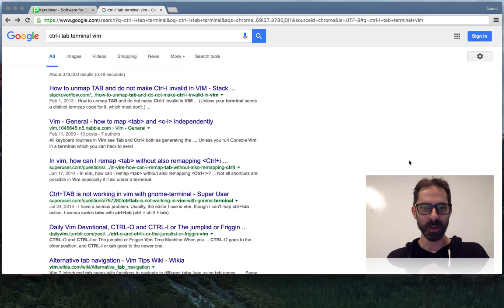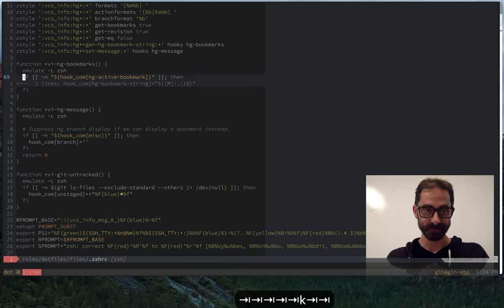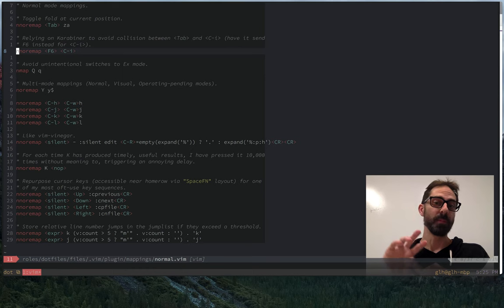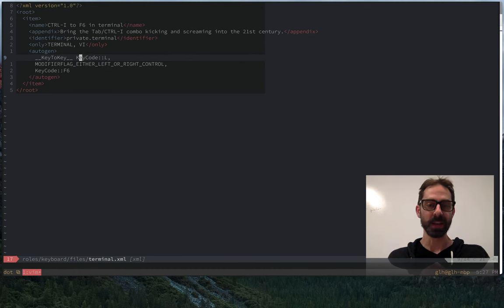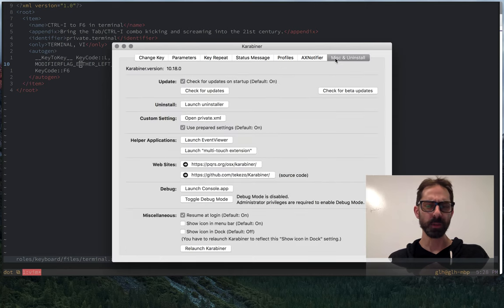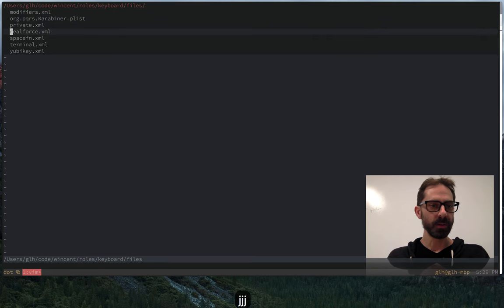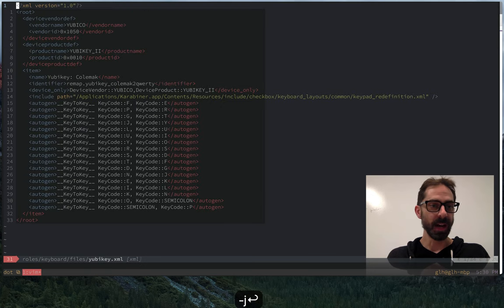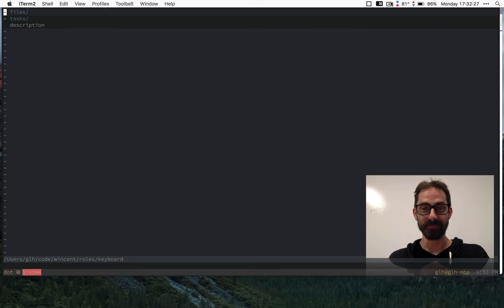Vim screencast #9: Karabiner